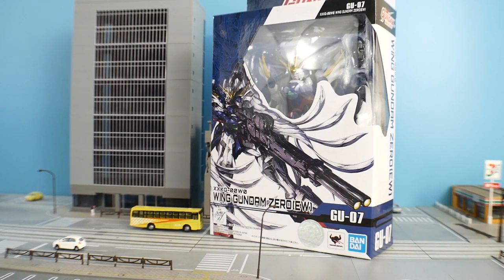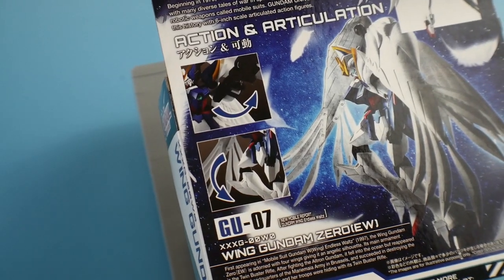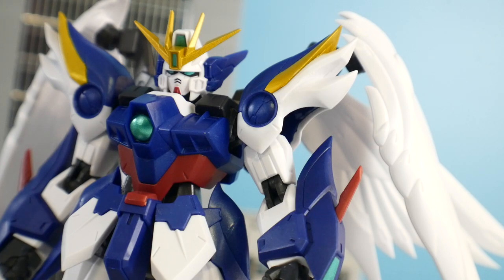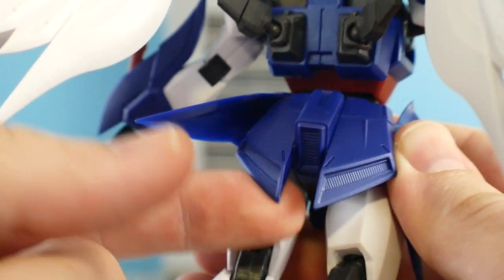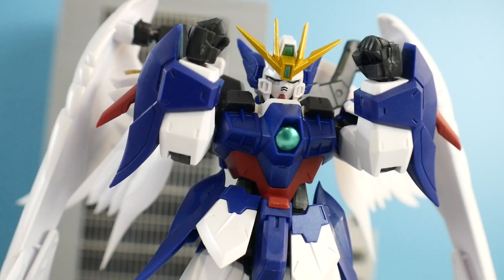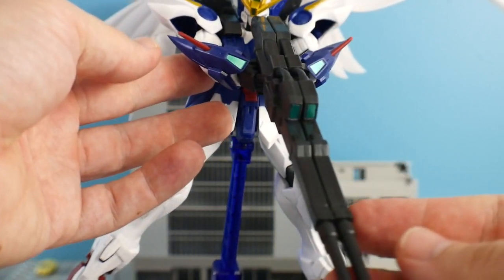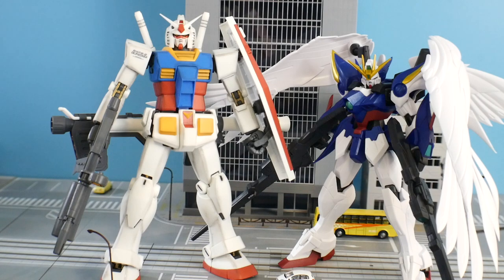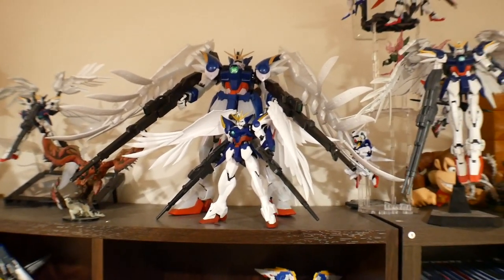Gundam Universe: Wing Gundam Zero EW Review